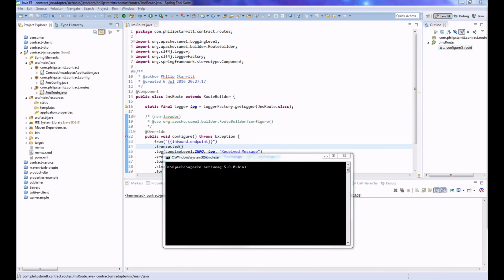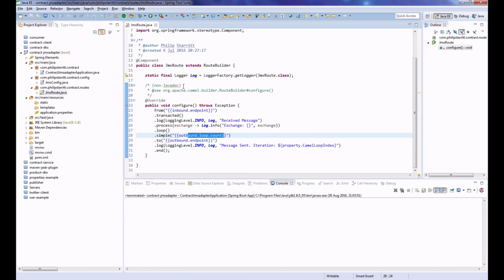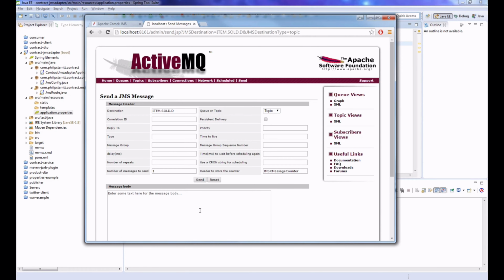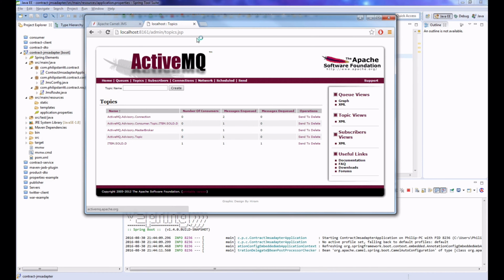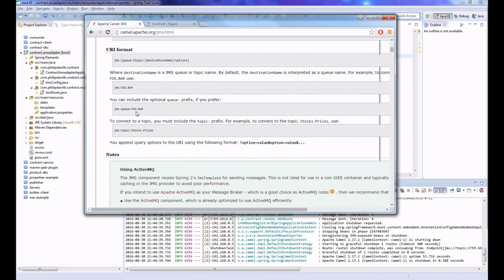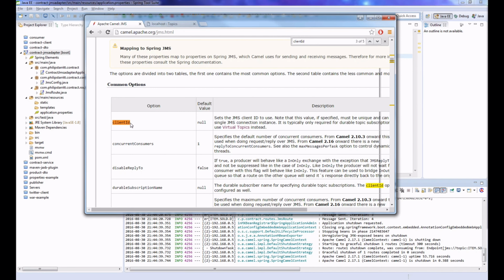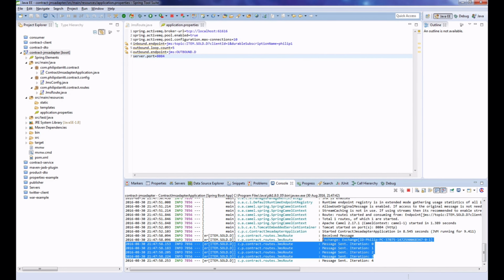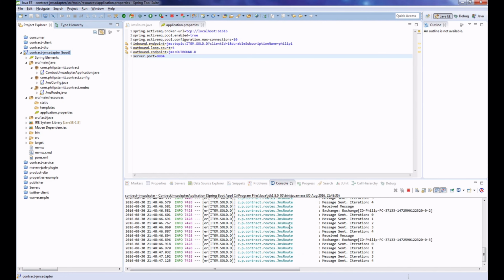Spring Boot with Camel ActiveMQ Topic Example | JMS Topic VS Queue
I cover the following topics during the example:
JMS Queue VS Topic.
JMS Topic Durable Subscription Example.
How to create an ActiveMQ Topic.
Camel JMS Component.
How do durable queues and topics work?

Philip

Filmed In Marbella. Marbella is a city and municipality in southern Spain, belonging to the province of Málaga in the autonomous community of Andalusia. It is part of the Costa del Sol.

Spring Boot with Camel ActiveMQ JMS Example - Java AutoConfiguration (The codebase for this tutorial)

Apache ActiveMQ Durable Queue / Durable Subscriber, How do durable queues and topics work